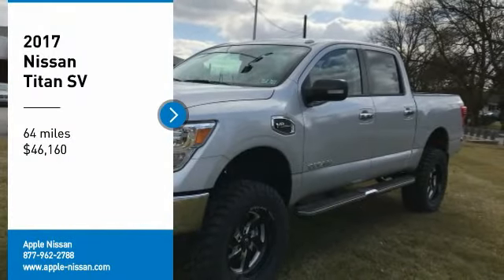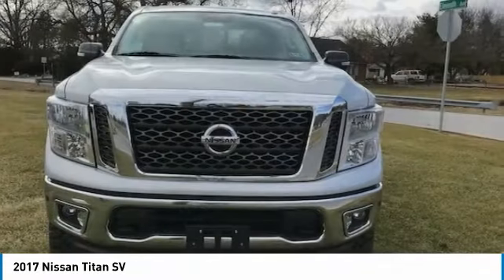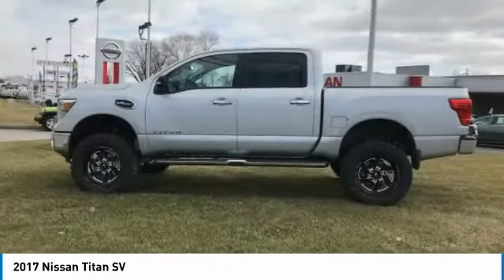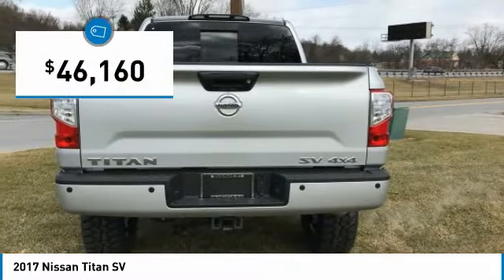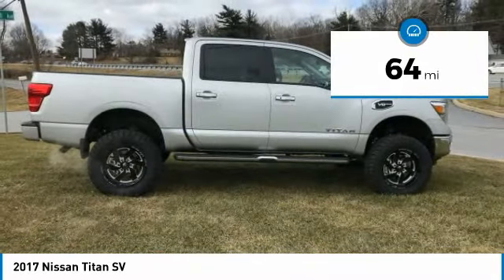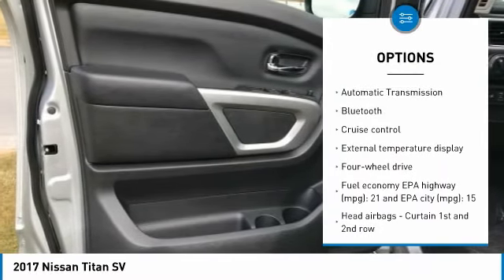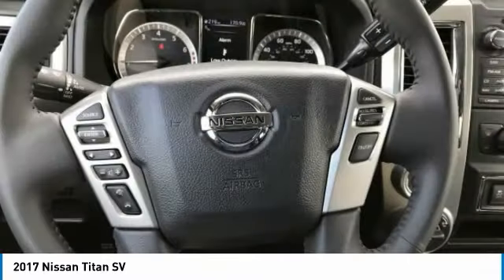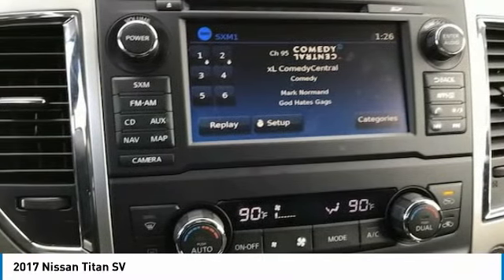2017 Nissan Titan York PA 26770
2017 Nissan Titan SV

Apple Nissan
1510 Whiteford Rd

Standard features include: Bluetooth, Remote power door locks, Power windows with 2 one-touch, Automatic Transmission, 4-wheel ABS brakes, Air conditioning, Cruise control, Audio controls on steering wheel, Traction control - ABS and driveline, Multi-function remote - Windows, Power heated mirrors, Tilt and telescopic steering wheel, 5.6 liter V8 DOHC engine, Head airbags - Curtain 1st and 2nd row, Passenger Airbag, 390 hp horsepower, 4 Doors, Four-wheel drive, Fuel economy EPA highway (mpg): 21 and EPA city (mpg): 15, Remote window operation, Tachometer, External temperature display...  Take a test drive at Apple Nissan-Rt 30 York PA. Prices include all applicable rebates and financing through NMAC. NMAC rebates subject to finance approval.